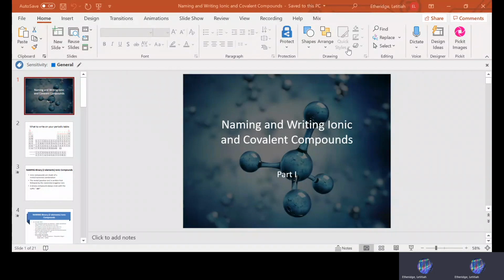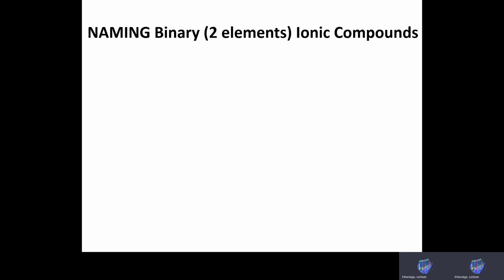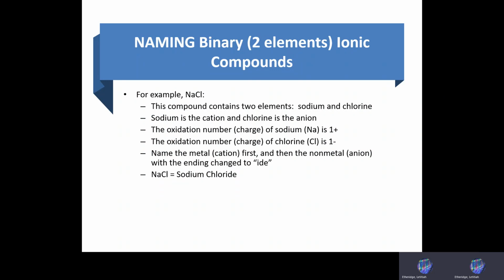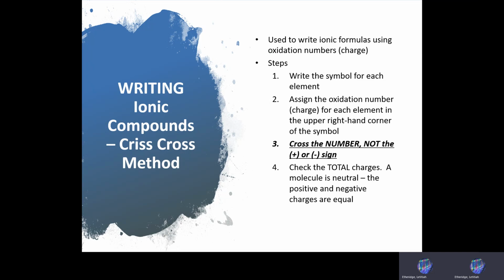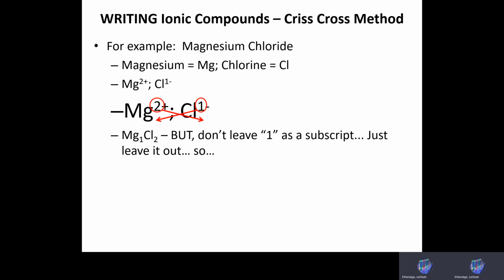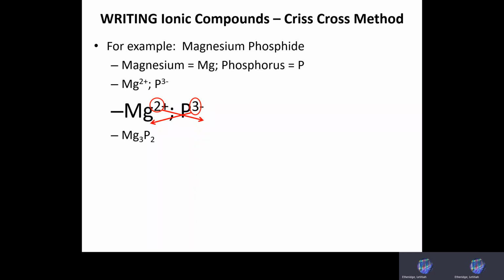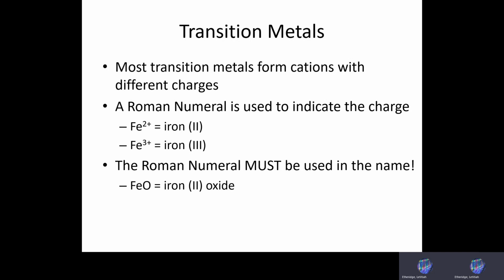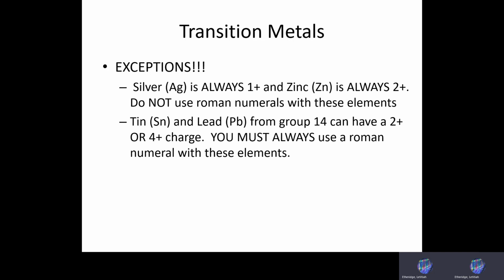Naming Writing Ionic Covalent Compounds (Part I)